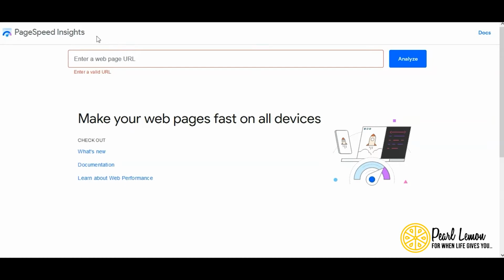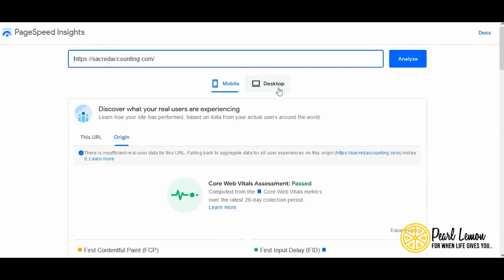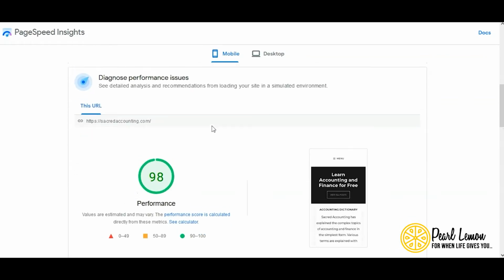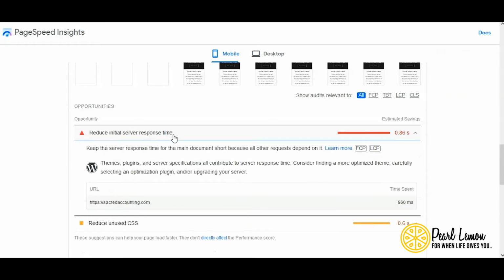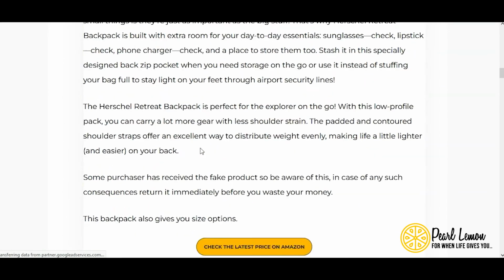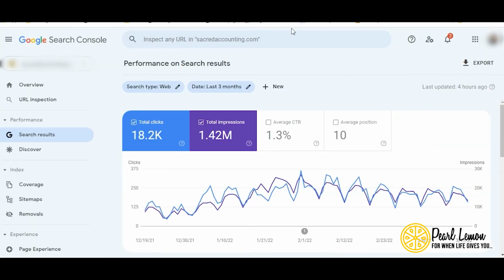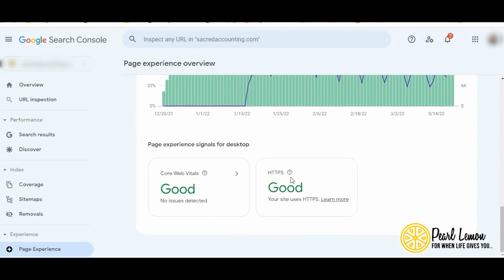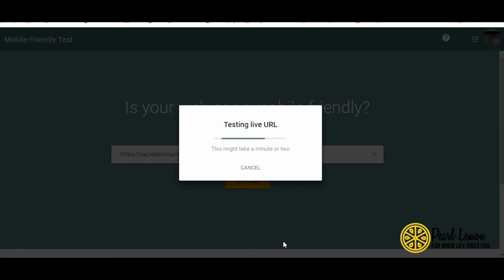Page Speed Test, Core Web Vitals and Mobile Friendliness Test | Live Site Audit In 2022 | Step 2.8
Page Speed Test, Core Web Vitals and Mobile Friendliness Test | Live Site Audit In 2022 | SEO Audit | Step 2.8

Hey Guys! Welcome to our 3-step Live Site Audit series. In this video, we will be talking about page speed, core web vitals, and mobile friendliness test.

Timestamps:
0:00 Intro
0:28 PageSpeed Insights
1:08 Performance Analysis
4:58 Google Search Console
5:10 Page Experience Overview
6:20 Mobile-Friendly Test
7:18 Outro

Pearl Lemon SEO is a London-based SEO agency serving clients all over the world! We are a globally remote team connected by cloud technology and a passion for all things SEO. With 25+ years of SEO experience between us, we’ve got a track record of getting results for our clients. You can have a look for more

Live site audits help optimize your websites. These give you insights into your website's operations and overall health. It will support you in assessing the strengths, weaknesses, and factors that affect your website optimization.

Hit the notification button to get updates from our latest videos. :)